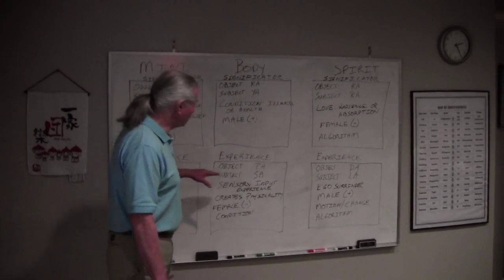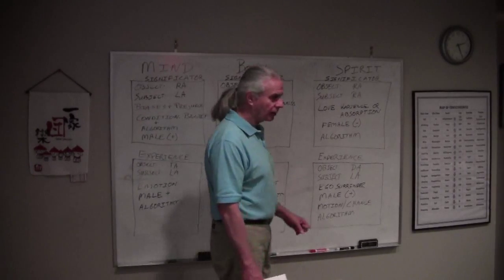Significator Category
The significator category of the Archetypical Mind is the final category utilized by the 3rd Density and the final step in an experience.